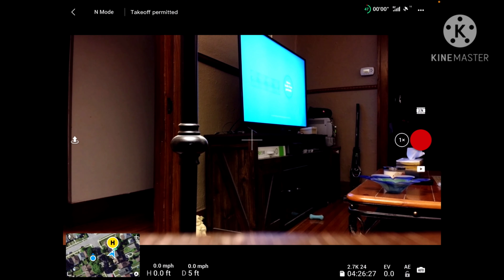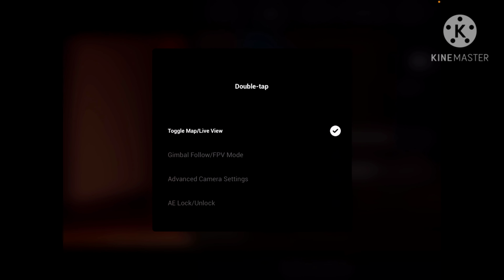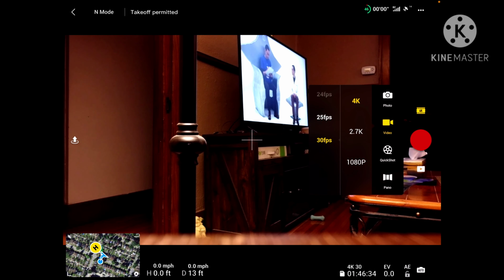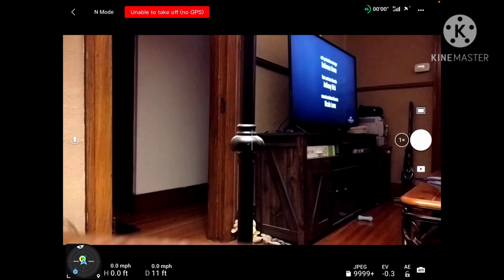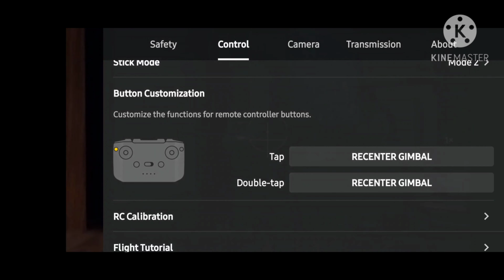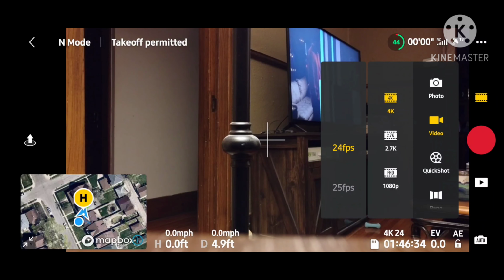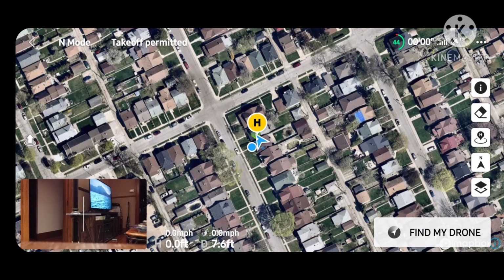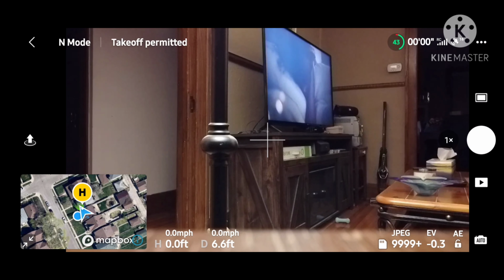DJI Mini 2 Firmware/Software updates iOS/Android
Showing the differences between iOS & Android for the same aircraft, rc controller & DJI Fly App Updates...

Firmware update

v01.01.07 for aircraft
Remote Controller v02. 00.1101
DJI Fly App iOS & Android v1. 2.1